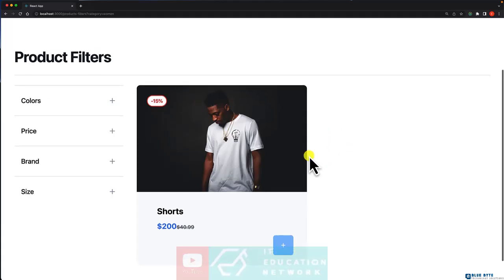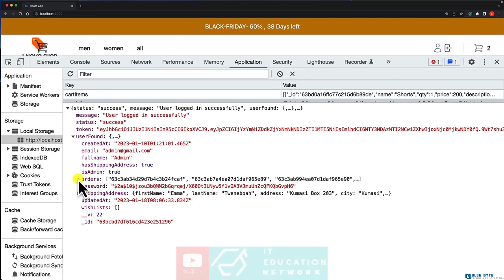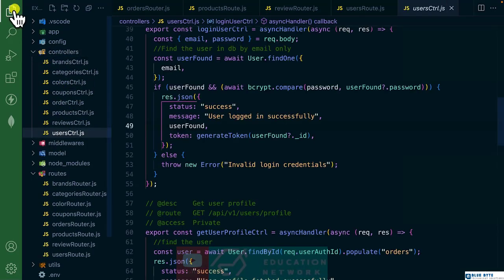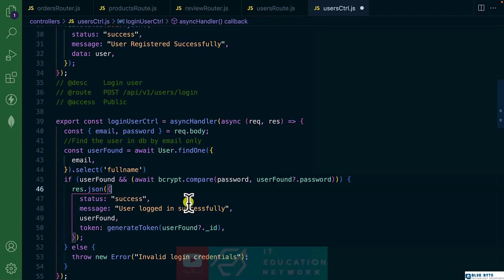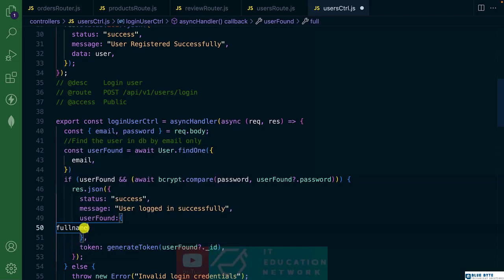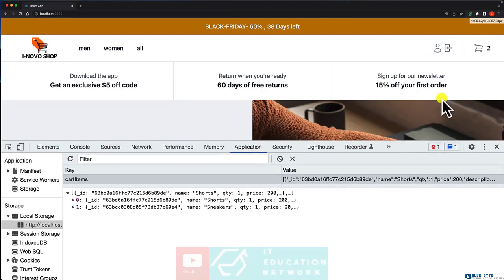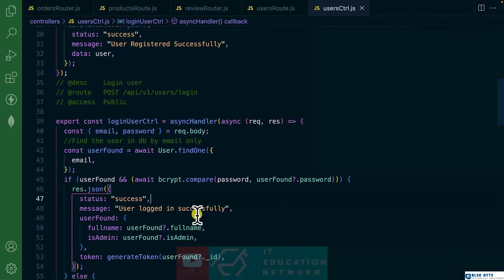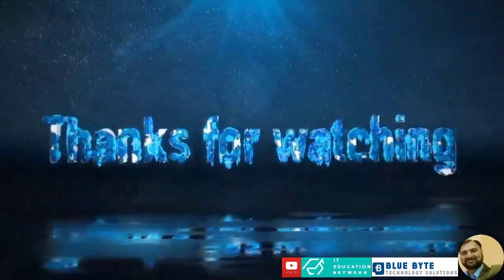E-commerce course Project:Part 2: Frontend Only - 143 - Send Only Token To Client